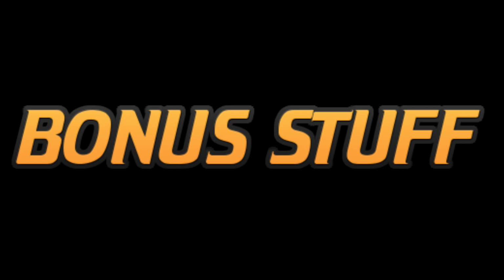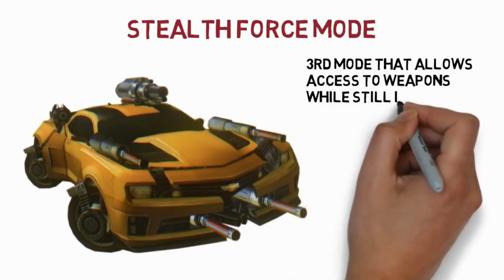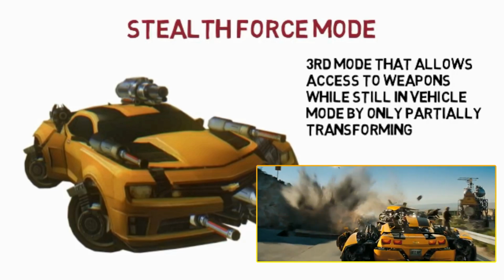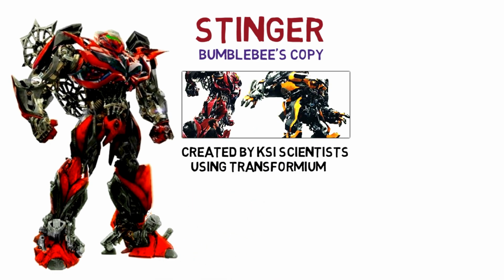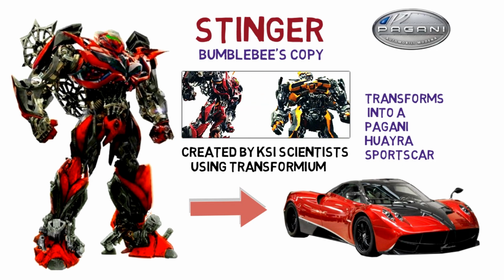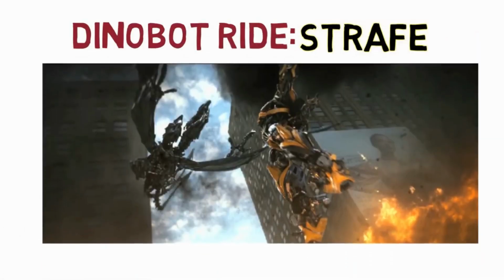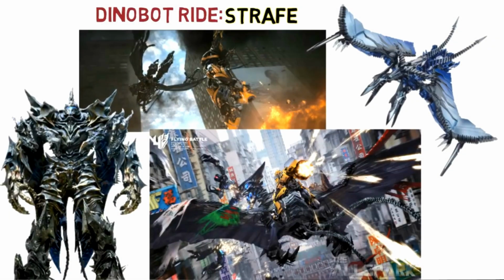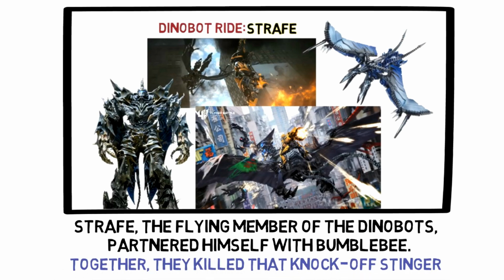Bumblebee Evolution in Live-Action Transformers Films (Bayverse & Knightverse)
Every form taken by Bumblebee from Transformers 2007, to Bumblebee 2018.